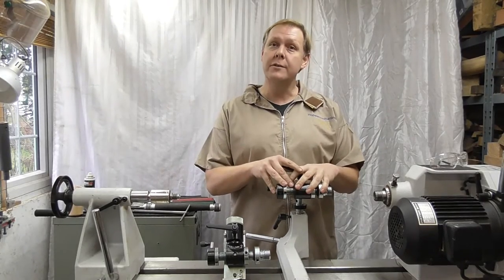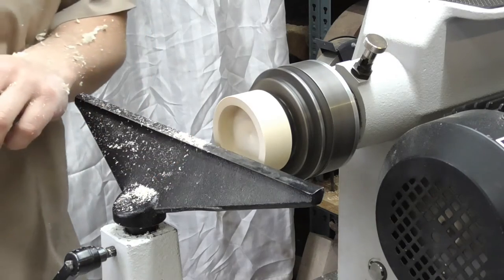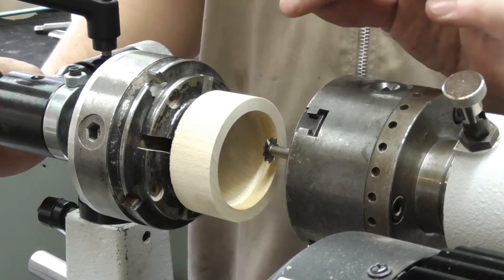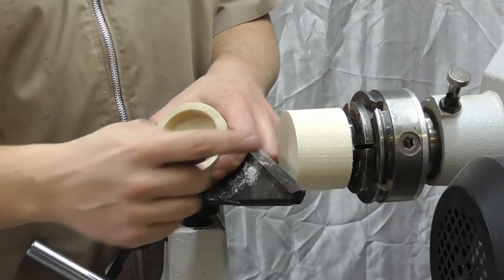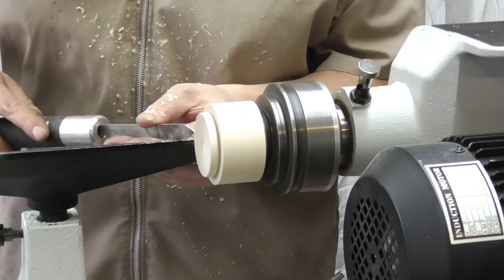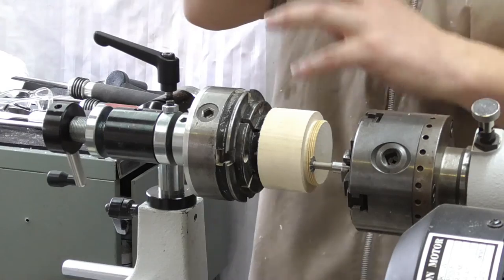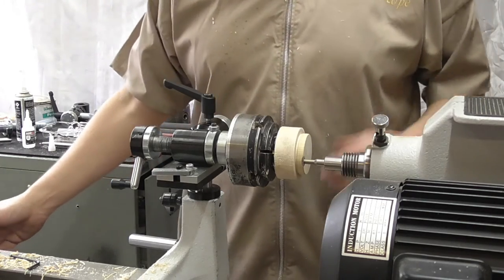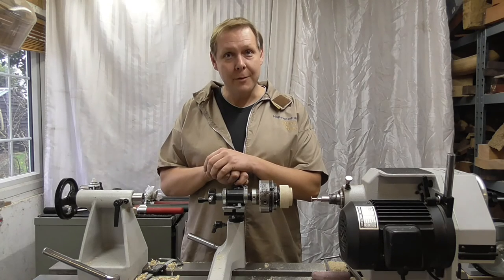Hope Easy Set Threading Jig